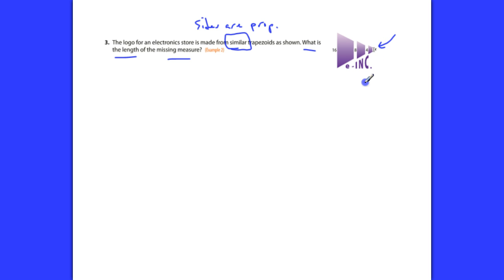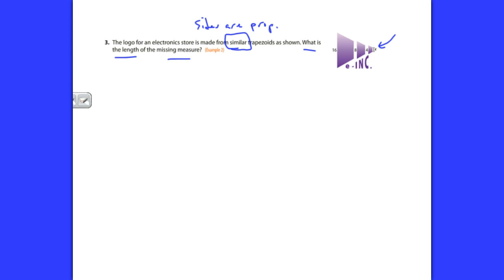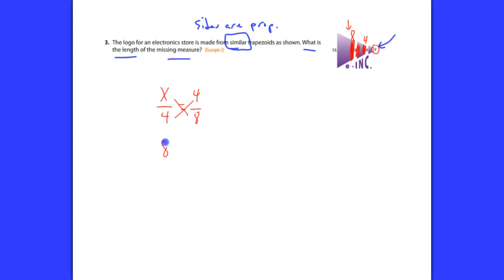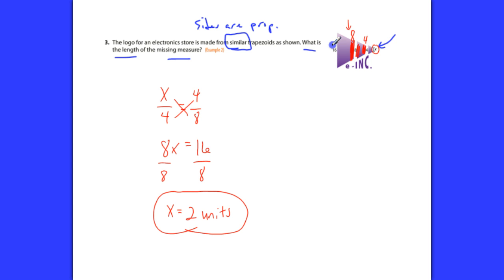PreAlg 5-9 Part 2 Similar Figures